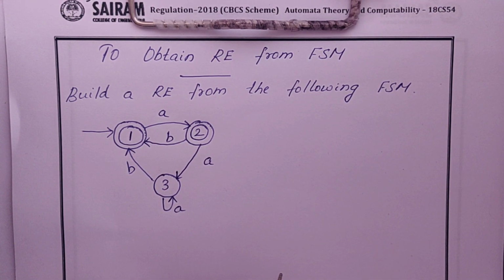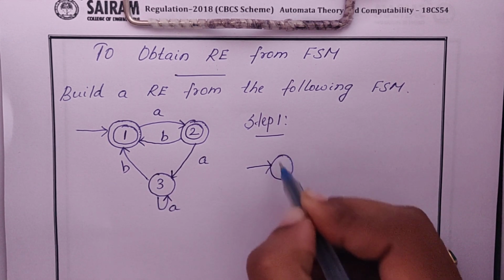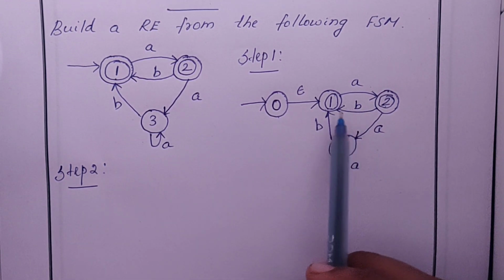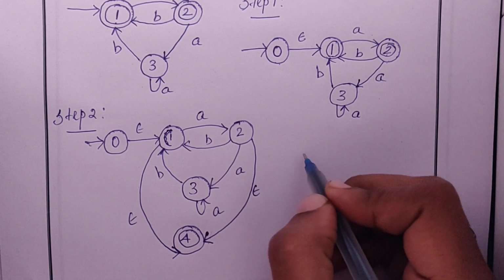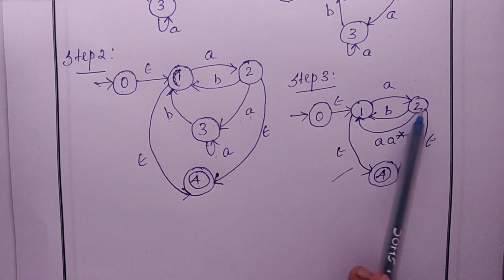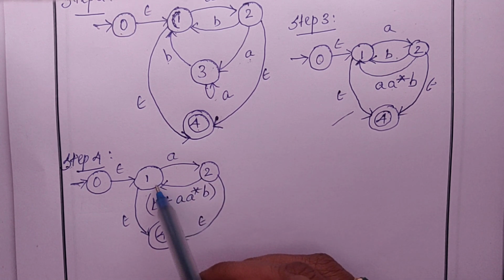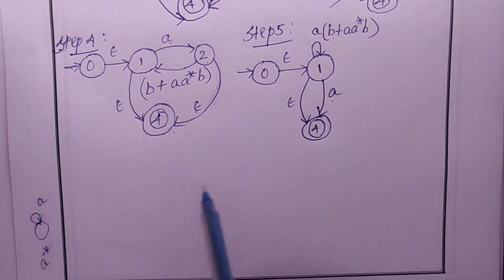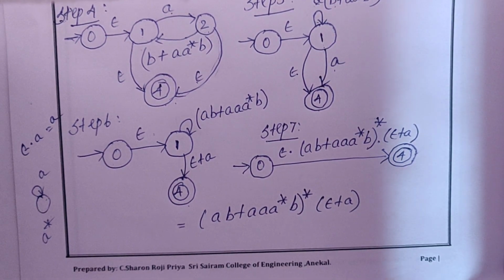Automata Theory: Lecture #19 : From Finite Automata to RE